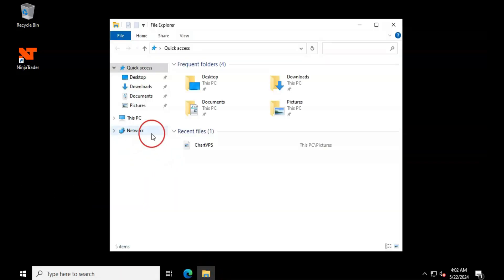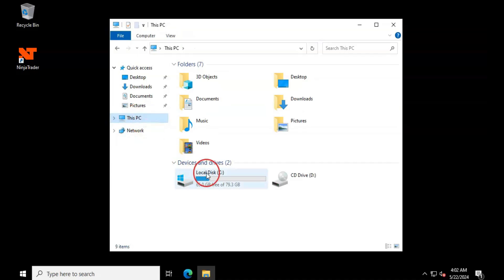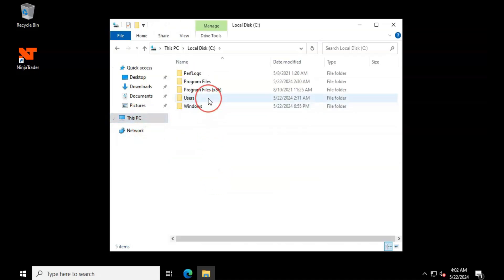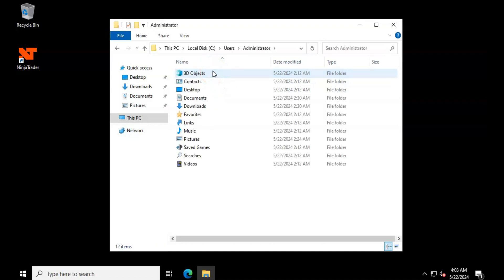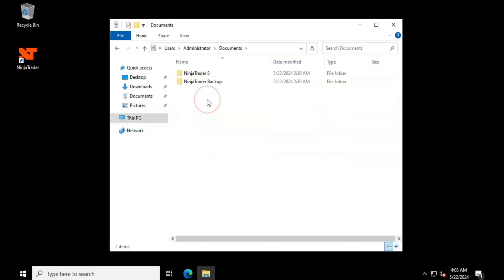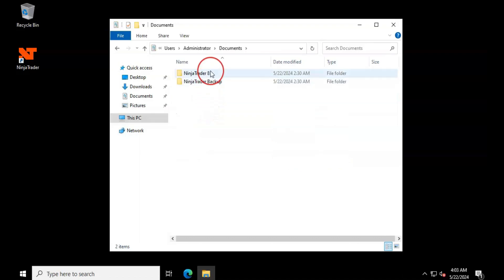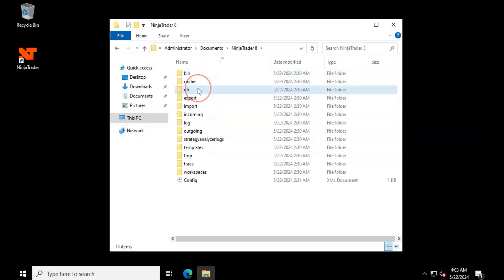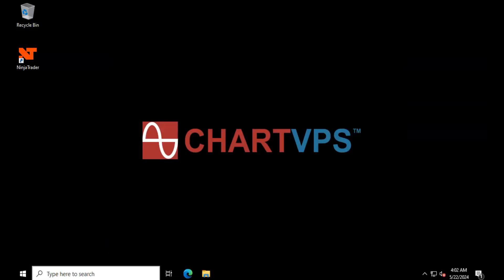How to clear NinjaTrader 8 cache